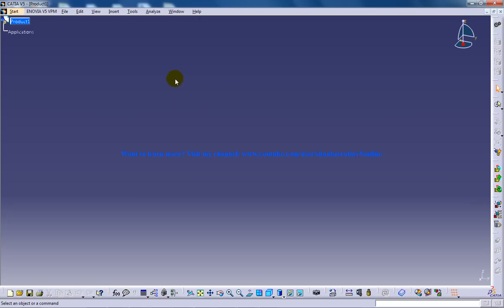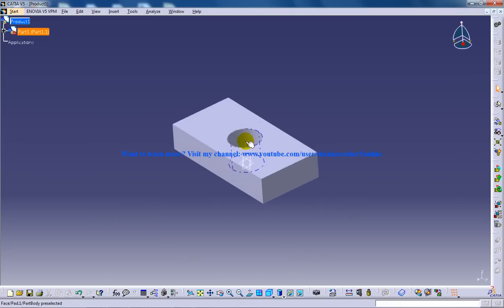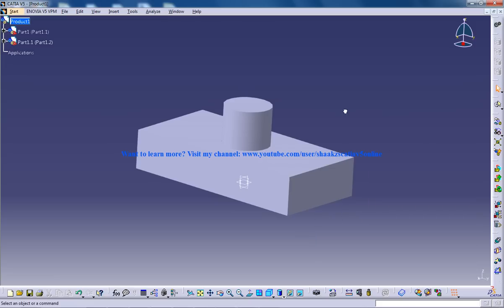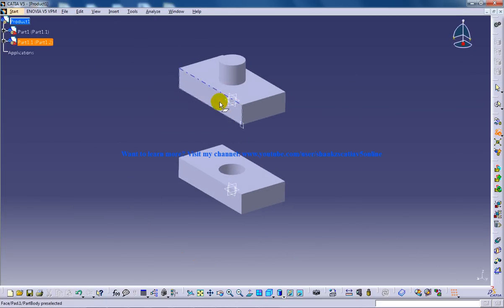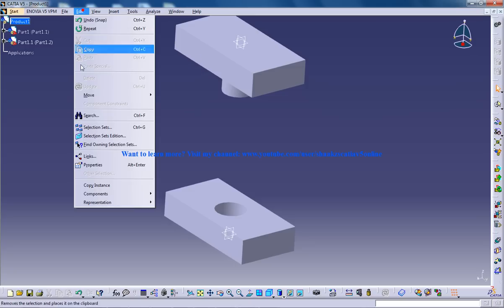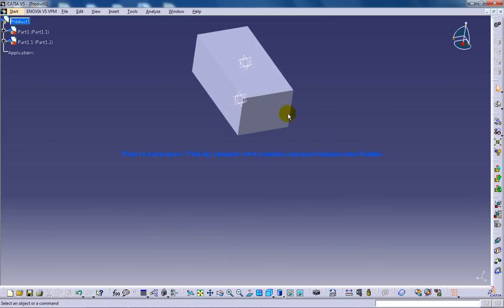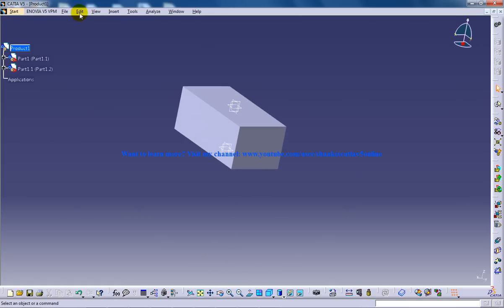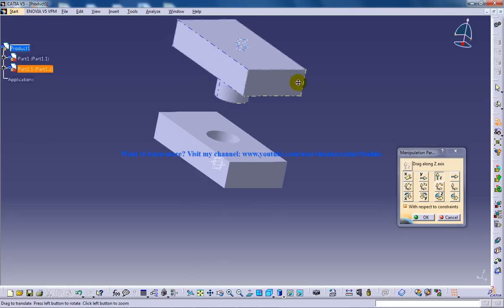Catia V5|Assembly Design|Move|Snap Tool